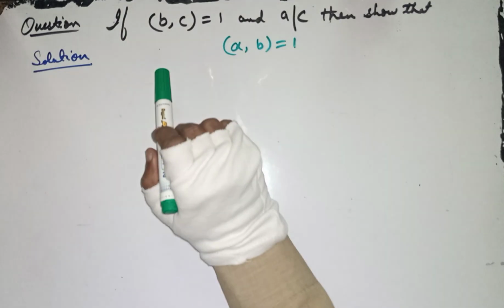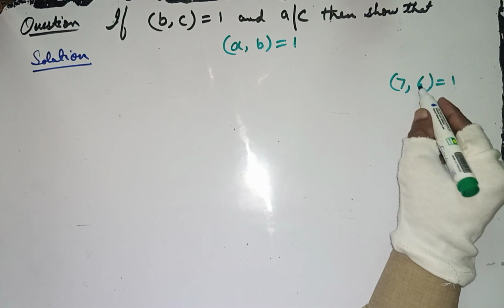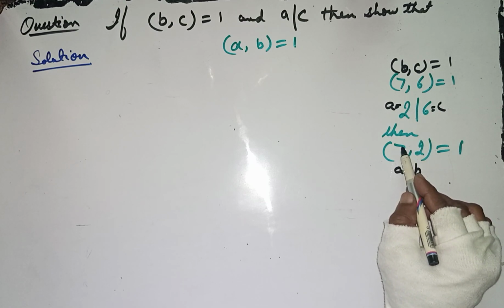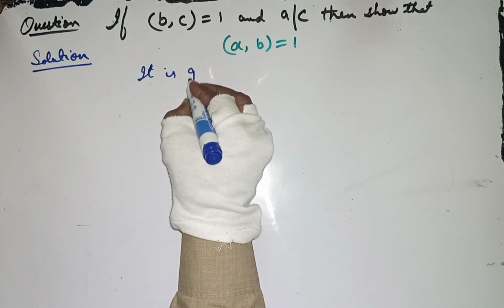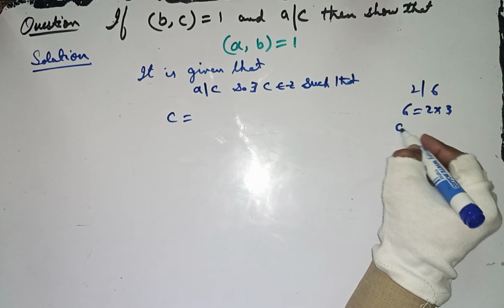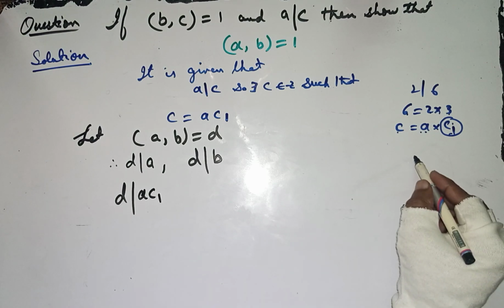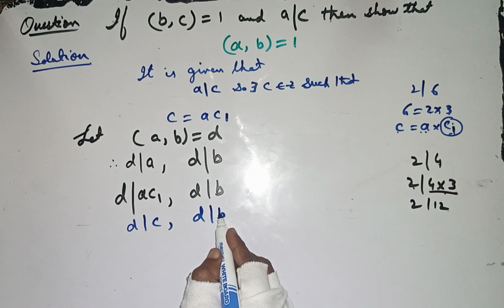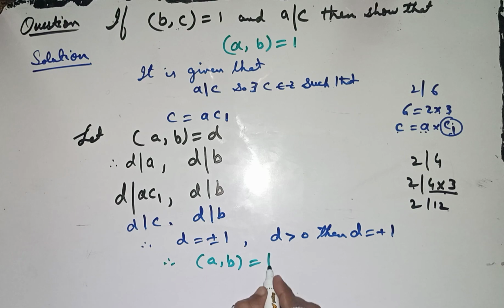if (b, c)=1 and a|c then (a, b)=1 in English|Number Theory